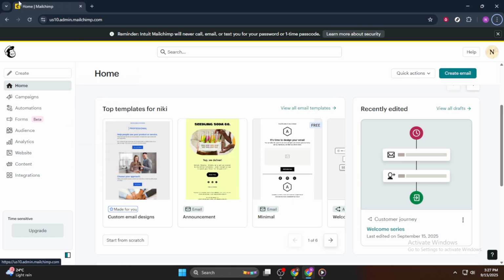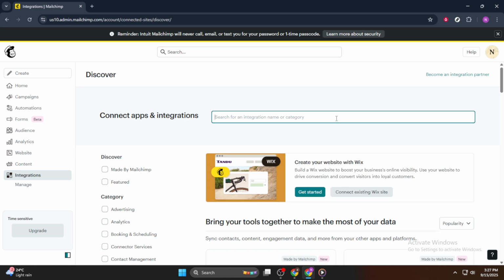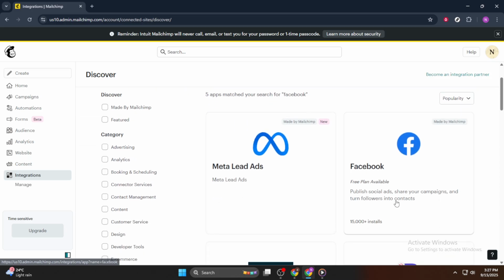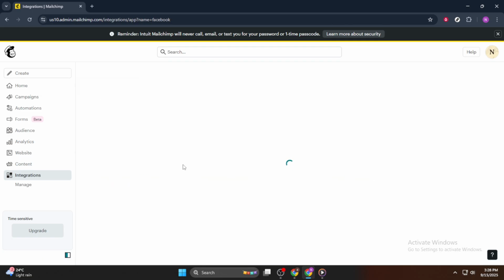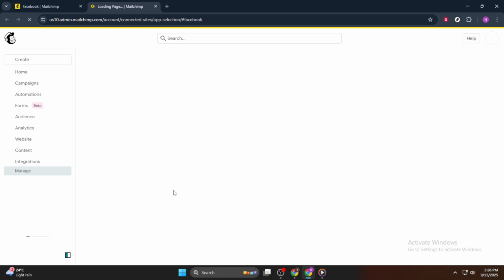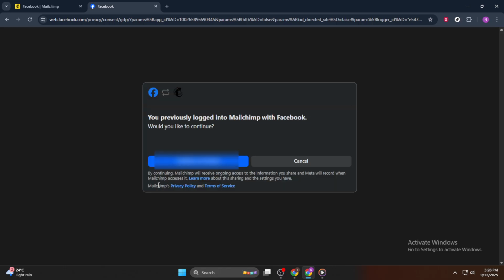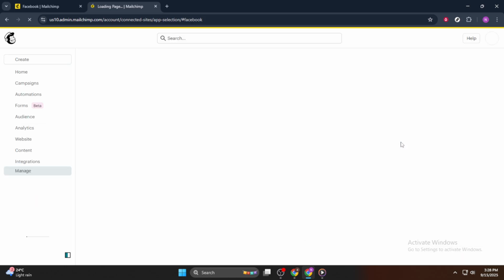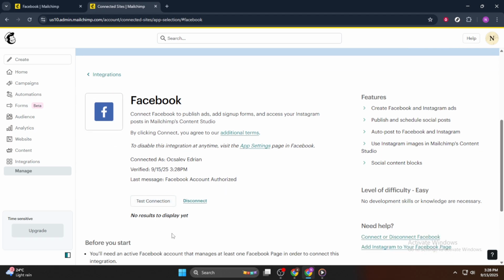How To Add Mailchimp Signup Form To Facebook Page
Learn how to add a Mailchimp signup form to your Facebook page step by step! 📩📘 In this tutorial, we’ll show you how to connect Mailchimp with Facebook so you can grow your email list directly from your page. Whether you’re a small business, creator, or marketer, this guide will help you integrate Mailchimp seamlessly and boost your audience growth.

📌 In this video, you’ll learn:

How to connect Mailchimp to your Facebook page

Step-by-step process to add a signup form

Tips for customizing your form design

How to use Facebook + Mailchimp for marketing success

Perfect for entrepreneurs, business owners, and marketers who want to combine social media and email marketing for better results.